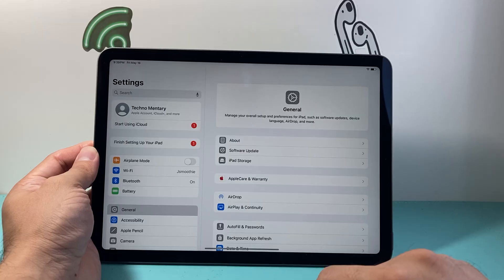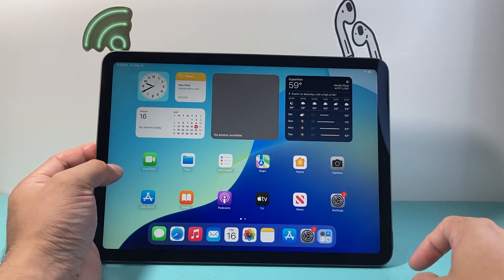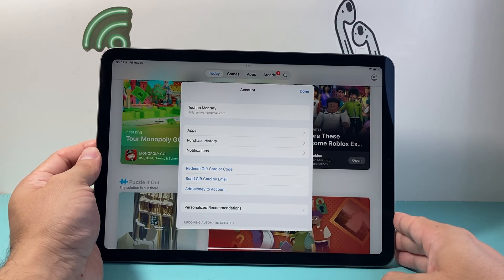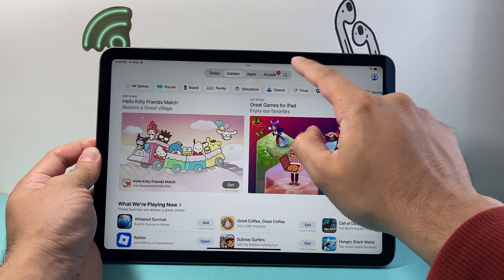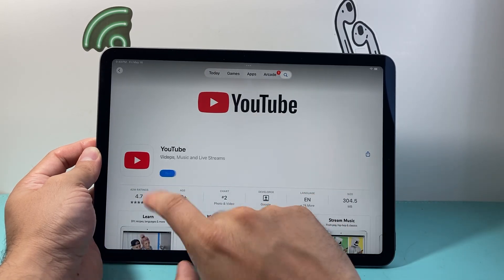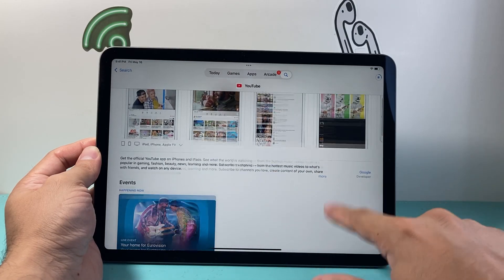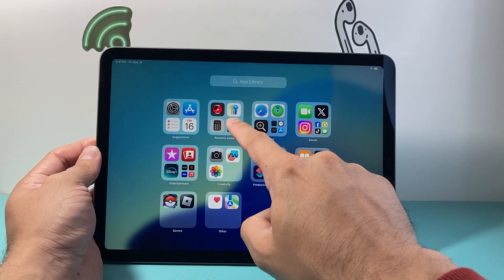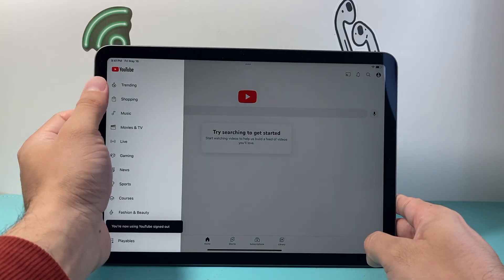How To Install Apps On iPad Air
In this tutorial, I will teach you how to download and install apps on iPad Air on latest iPadOS 18 update.